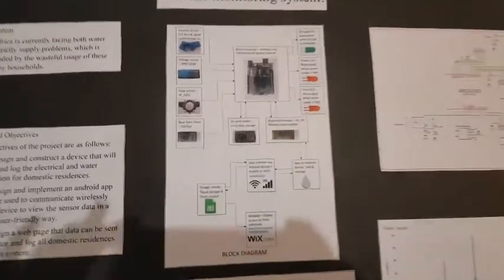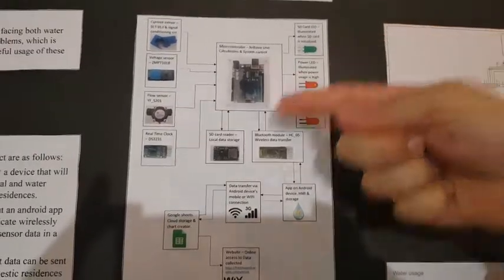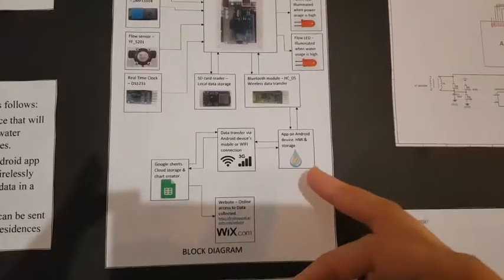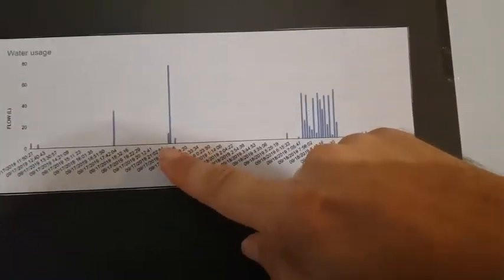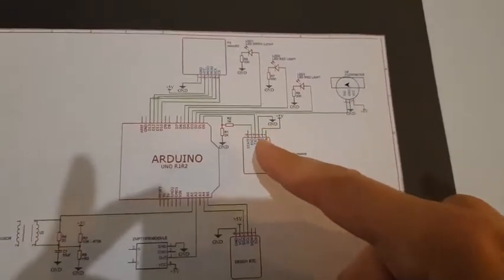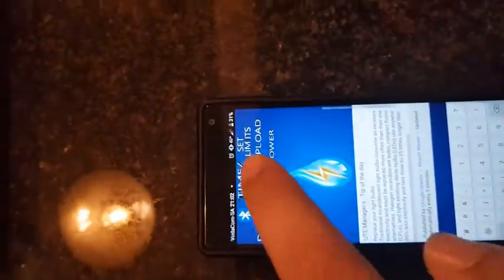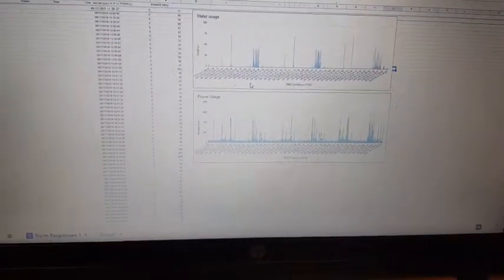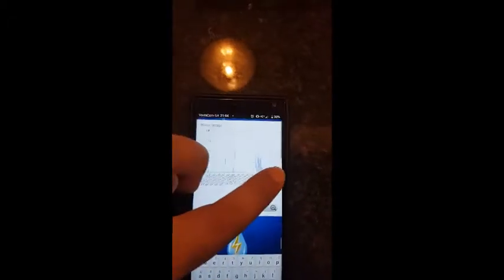IPR 4701 - 60040297 - Final presentation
Previous Video